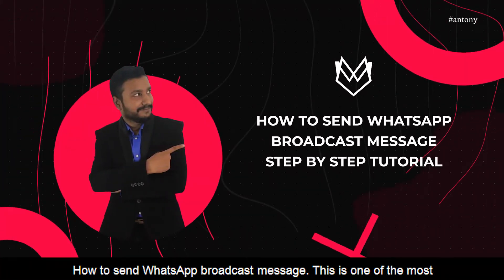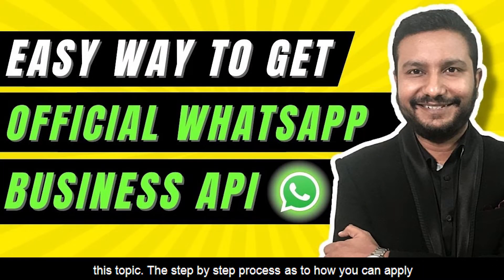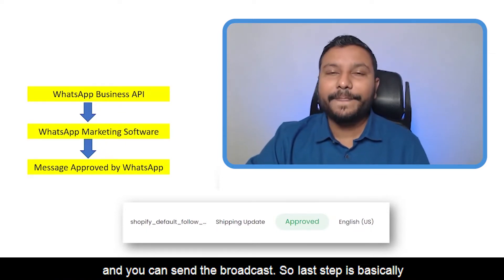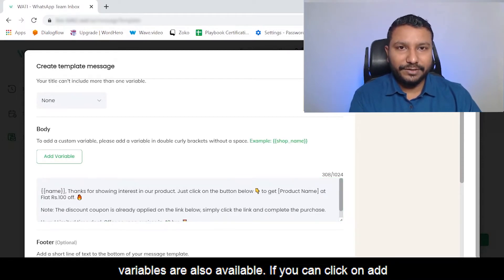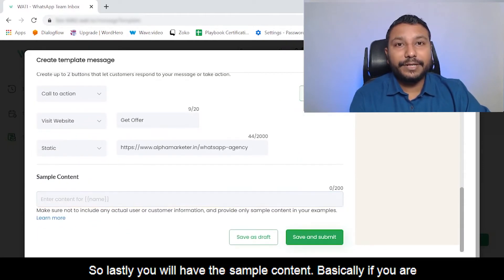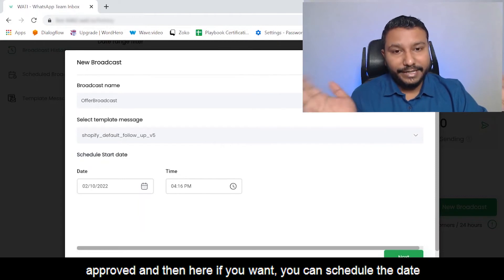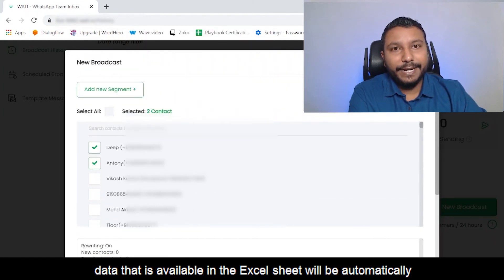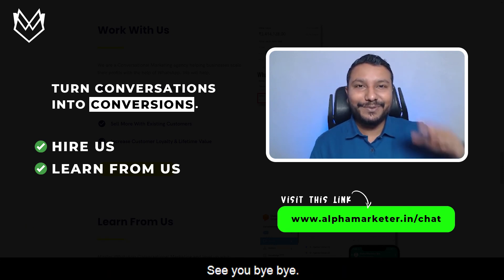How to Send WhatsApp Broadcast Message - Step by Step Tutorial for Ecommerce Businesses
I'm sure as an Ecommerce Owner, you are aware about Email and SMS broadcast campaigns, but what if I tell you this campaign can be run extra effectively on the most powerful platform - WhatsApp? WhatsApp Broadcast is the new game for 2022. Ecommerce Business owners who are using WhatsApp Business API for broadcast are earning in 7 figure income! So here's your chance to generate high revenue for your Ecommerce Business. Don't miss out on this WhatsApp Broadcasting Technique or your business is at risk of staying average!

0:00 Introduction about the WhatsApp Broadcasting Technique
1:46 What is WhatsApp Business API?
2:29 Importance of a WhatsApp Marketing Software
3:30 Get your messages verified by WhatsApp
4:21 Keep your contact list ready for sending the WhatsApp Broadcast Messages
5:05 Creating a detailed new WhatsApp template message
7:02 What is a call to action button?
9:56 How to send Broadcast on WhatsApp
11:25 Using Excel sheet for making a contact list